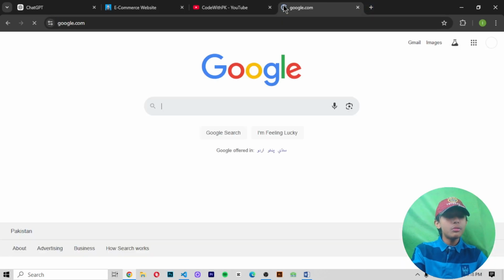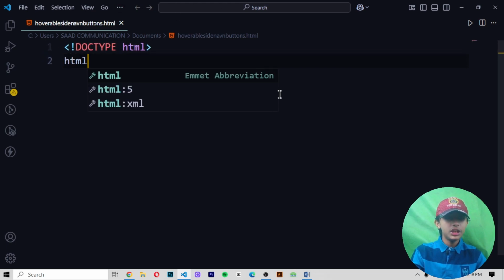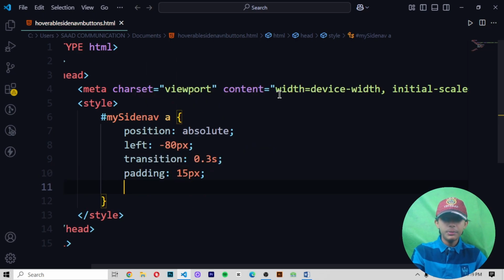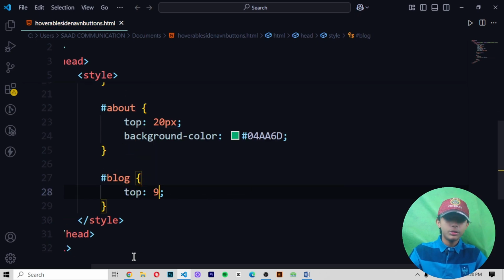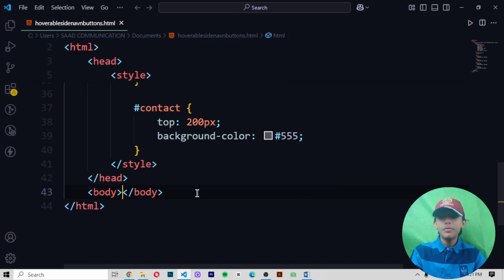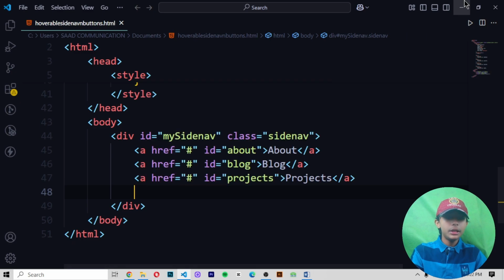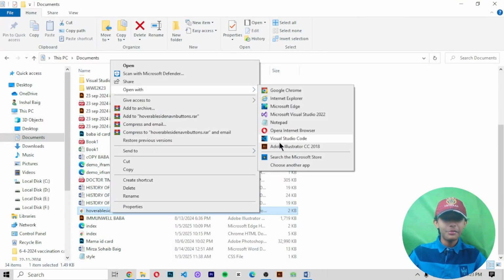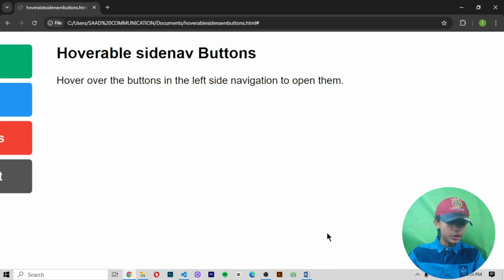Side Navigation Buttons In Html {Full Stack Web Development Full Course From Scratch} Class #88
This video is about Side Navigation Buttons In Html {Full Stack Web Development Full Course From Scratch} Class #88

Suggested Courses:
❤️ Complete Clones